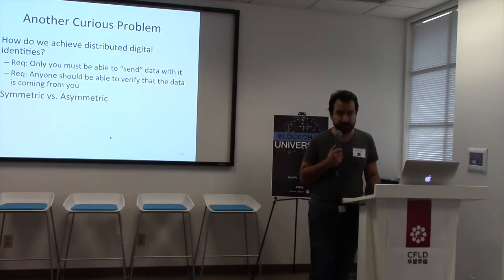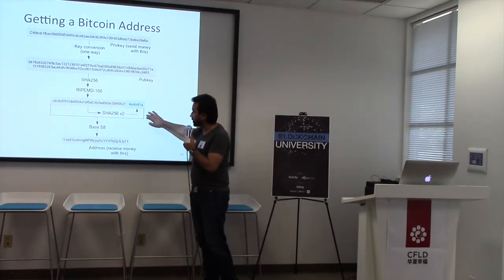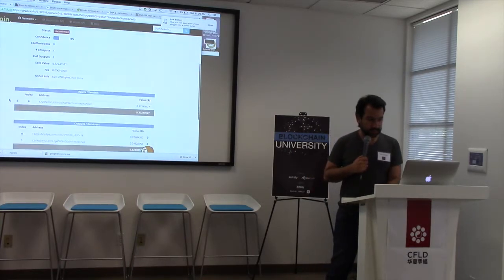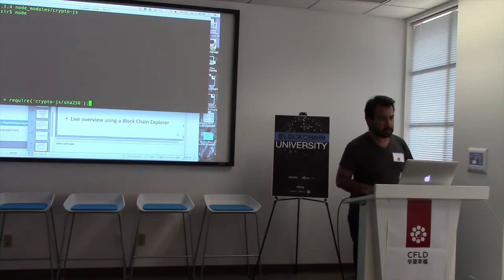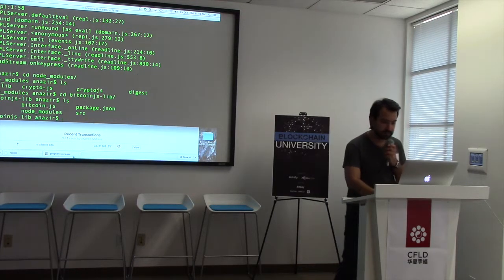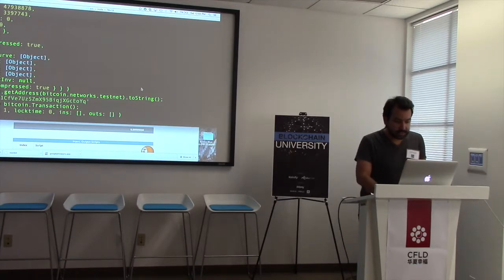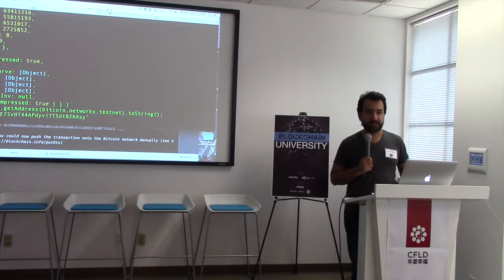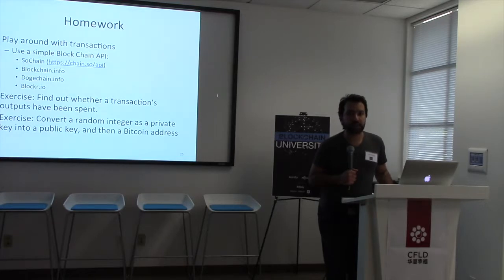Cohort #2 Session 1 Dr. Atif Nazir of Block.io Lecture 1 Part B